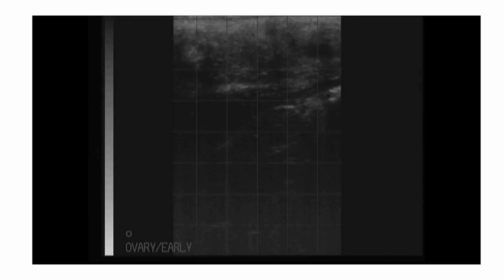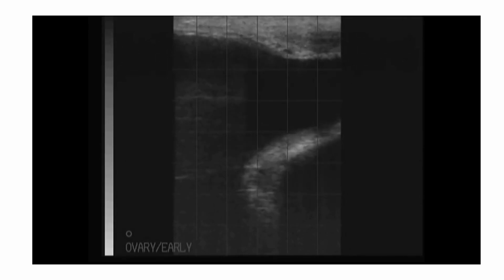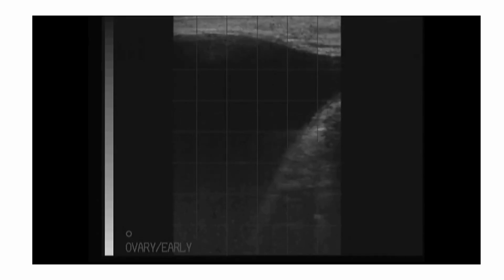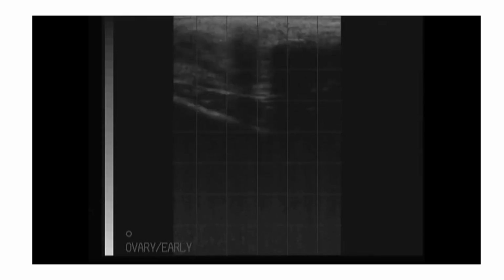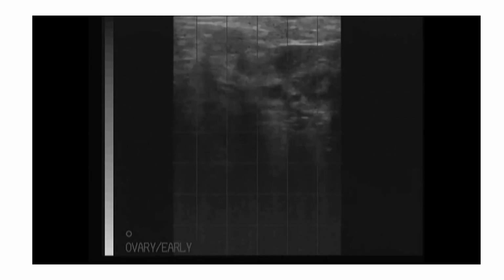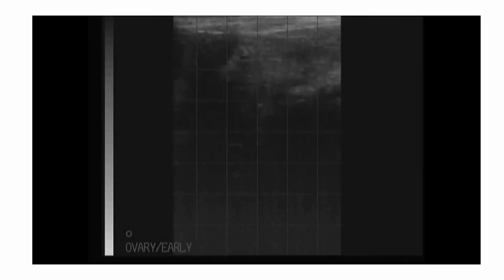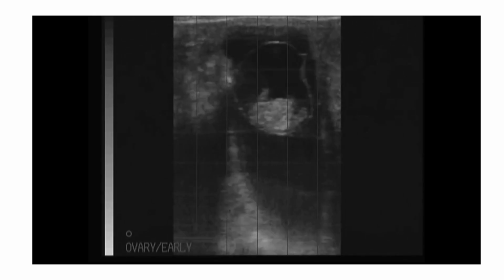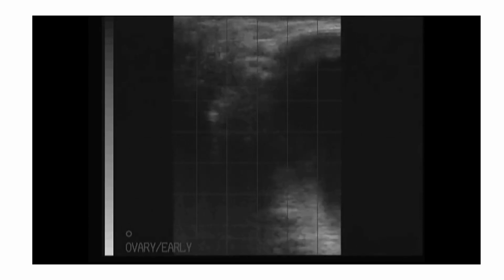Vidéos éducative - appareil génital bovin – Clip échographique de la vache gestante à 37 jours.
Vidéo pédagogiques de Kimberly Palgrave BS BVM&S GPCert(DI) MRCVS, vétérinaire interne pour BCF Technology, qui donne une approche étape par étape pour effectuer un examen échographique de l’appareil reproducteur bovin.

Celui-ci contient un clip d’échographie d’une vache gestante (37 jours) avec des commentaires audio détaillés. Utilisation d'un Easi-Scan:Go

Vidéo produite en collaboration avec l’École des sciences vétérinaires de l’Université de Bristol et nous leur sommes très reconnaissants de leur aide.

Tournage et montage vidéo par Jonny Clooney.